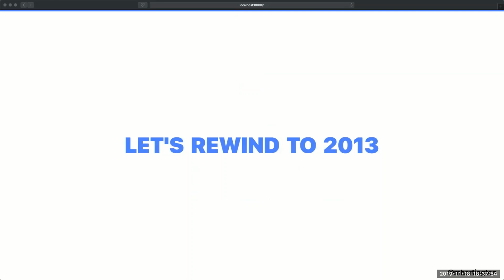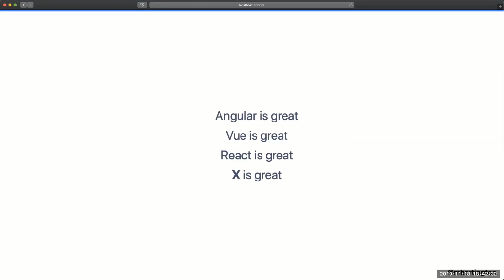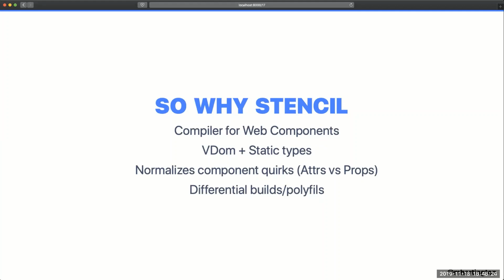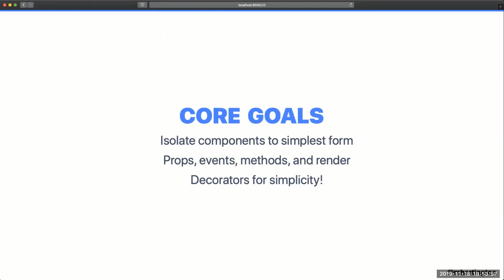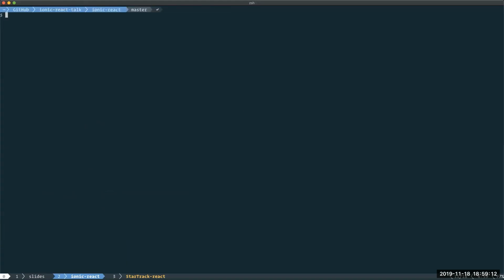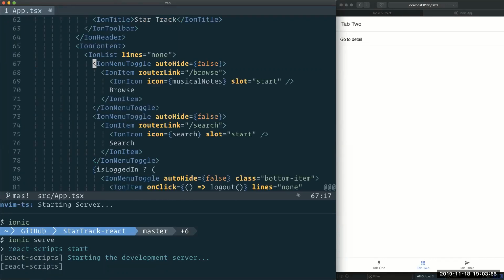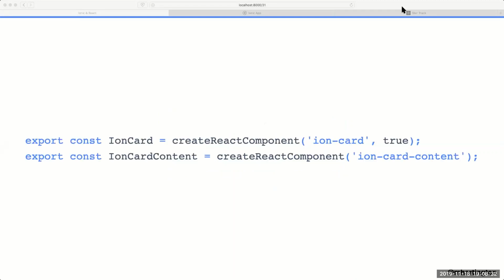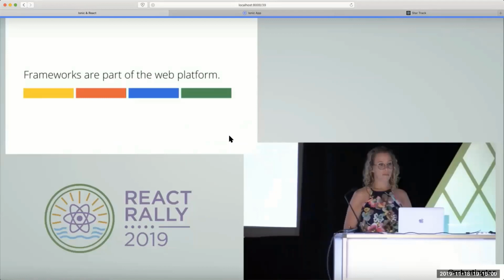Bringing Ionic to React - JavaScript and Friends - React Online Meetup November 2019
JavaScript and Friends - React Online Meetup November 2019

Title - Bringing Ionic (and Web Components) to React

Description -

Ionic is a framework for building fast and powerful mobile, desktop, and web apps with web technology. Traditionally, Ionic has been built on top of one framework: Angular. But recently, Ionic added support for React, and aims to bring the same great development experience to the React ecosystem. In this talk, we’ll look at how an Ionic React app works and how this changes the React ecosystem (surprise, it's because of Web Components).

Speaker Bio -

Mike is a developer, Google Developer Expert, and Ionic Developer Advocate who’s been working in the mobile landscape for most of his professional career. When he’s not working Ionic itself, Mike speaks frequently about mobile development and Progressive Web Apps. In his spare time, he’s an aspiring woodworker, occasional musician, and craft beer lover.

You can follow him on twitter @mhartington

Resources -